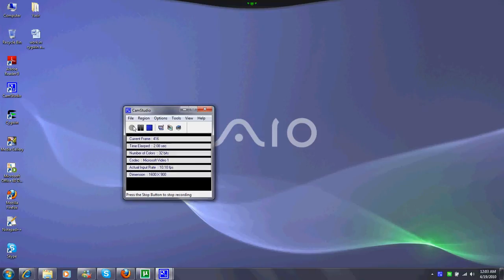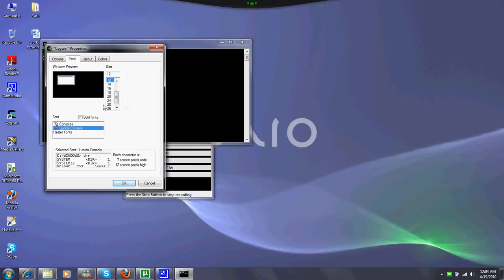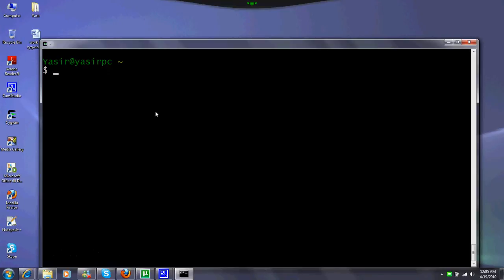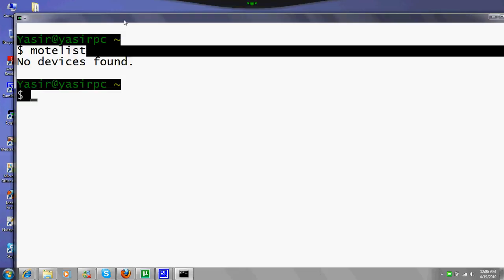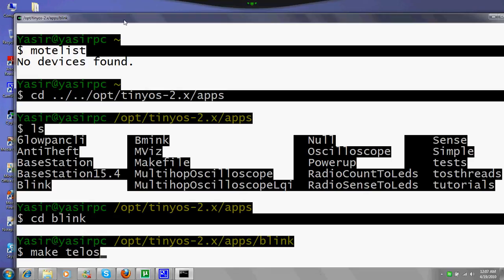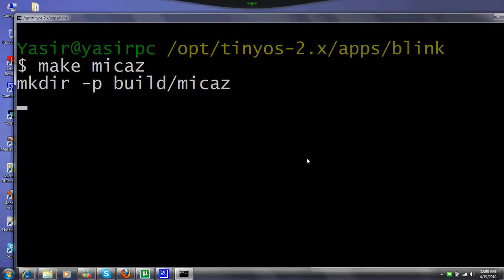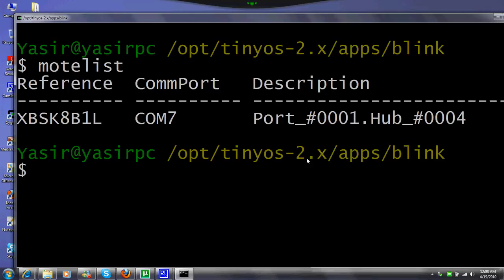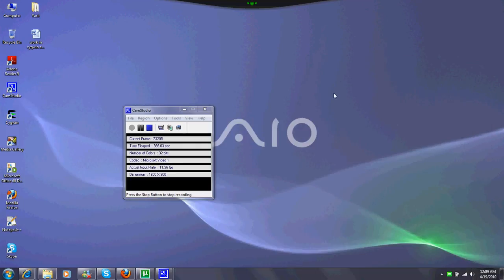installing blink on telosb using Tinyos clear.avi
This video is about how to install a Blink application on Telosb or any other mote. visit to partcipate in project